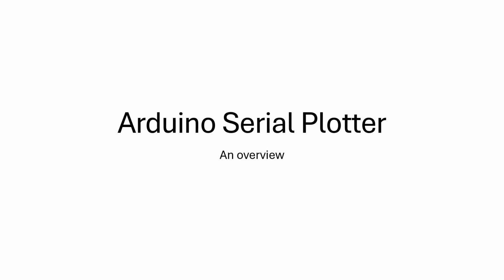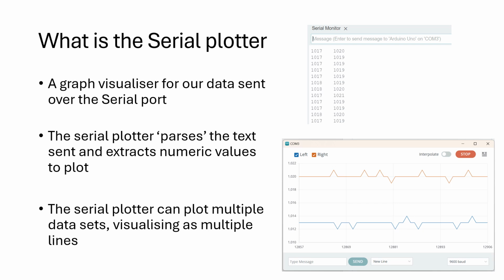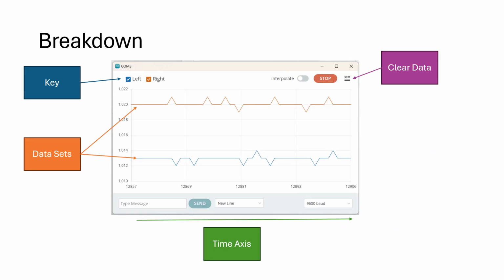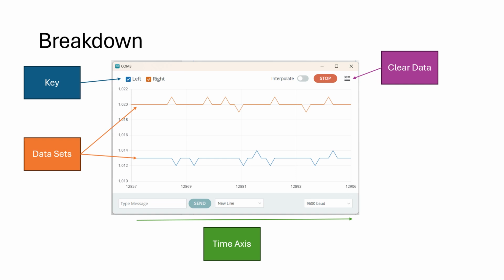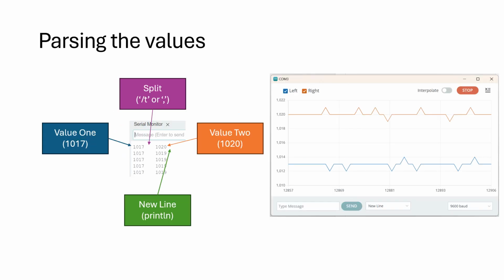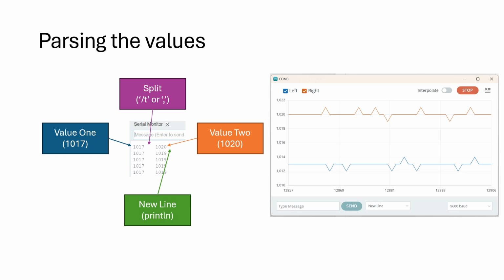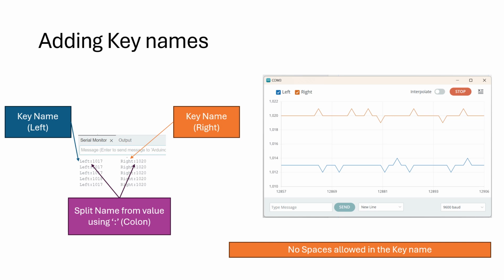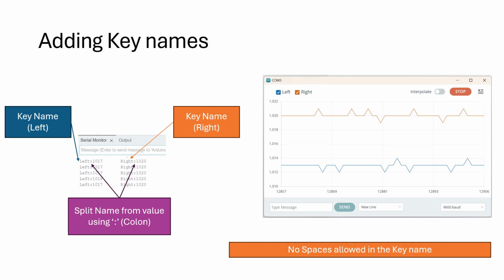Wizibot: Introduction to the Serial Plotter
In this video I will introduce the serial plotter which will help you test your Wizibot line sensors